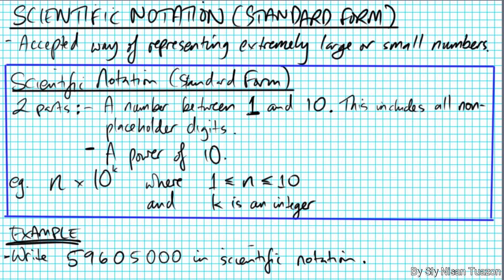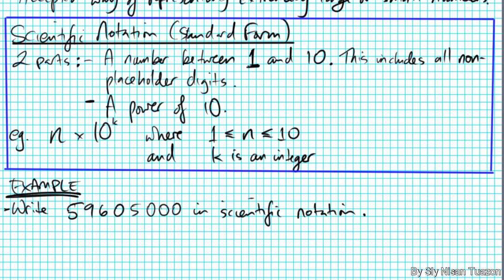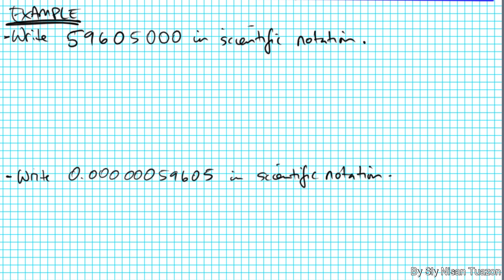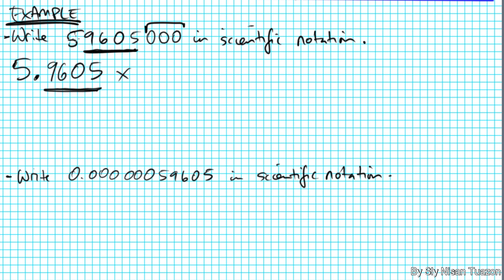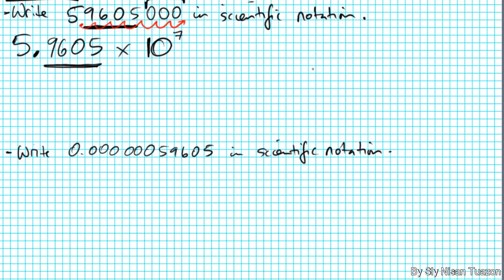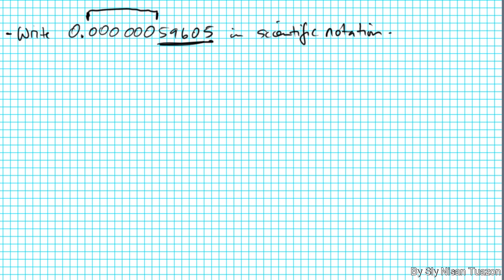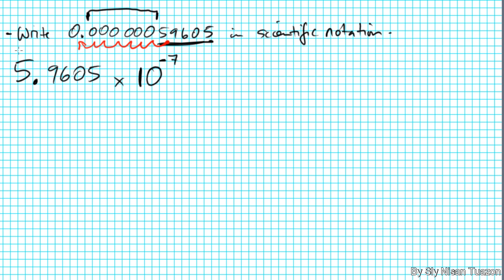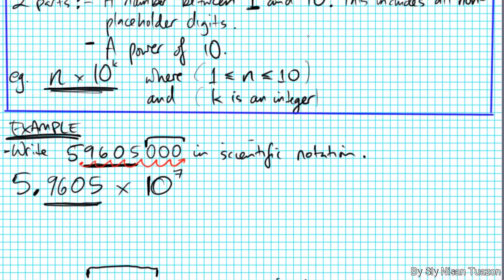Scientific Notation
Video on Scientific Notation.